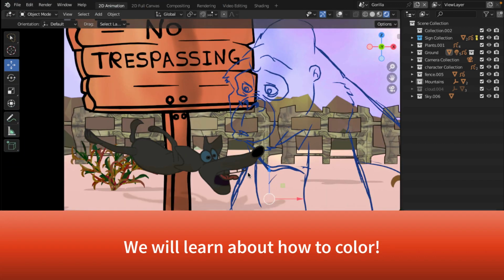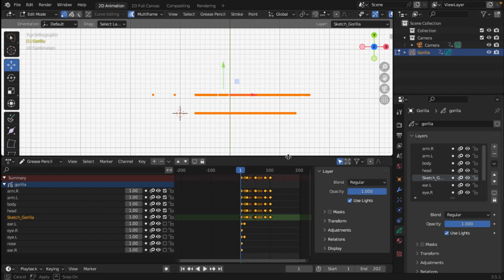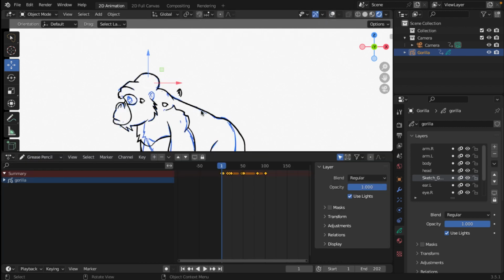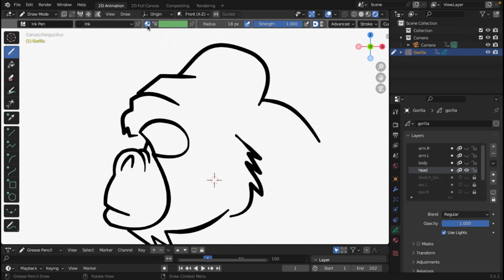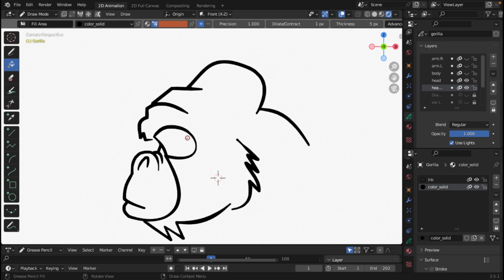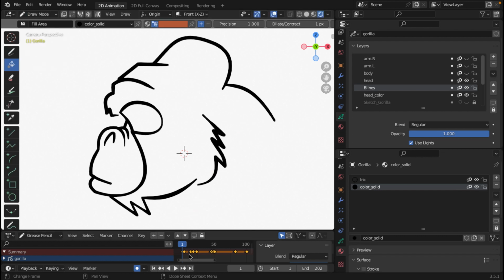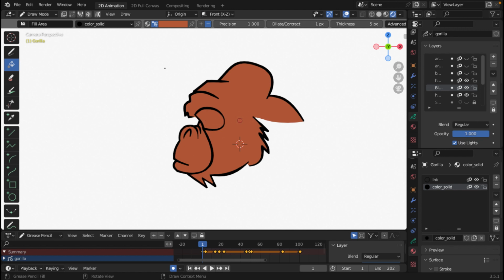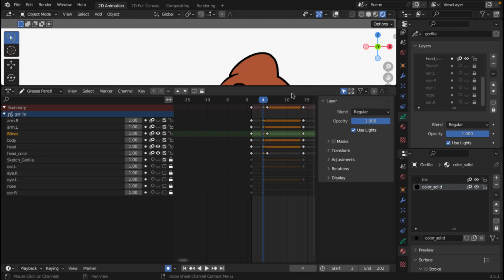How to Start Making Your Own Animations - 2D Character Ready for Coloring and Rigging! Part 37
In part 37 of this project (Hey, That's my Food), I will show you how to get your cartoon character ready for coloring and Rigging.
blender 3.5
Drawing Basics/pro